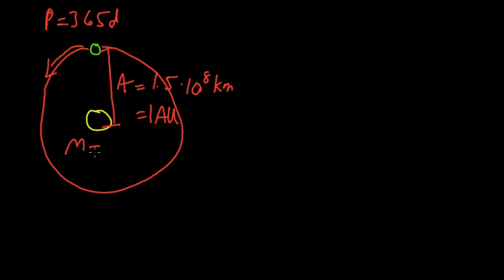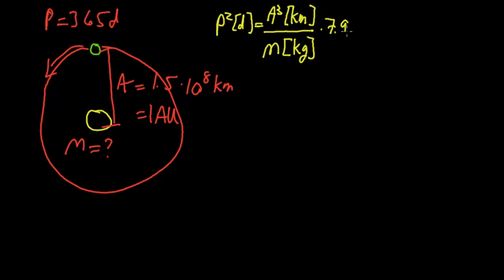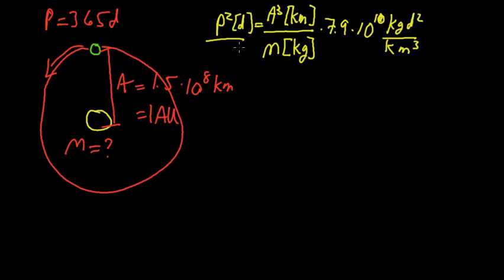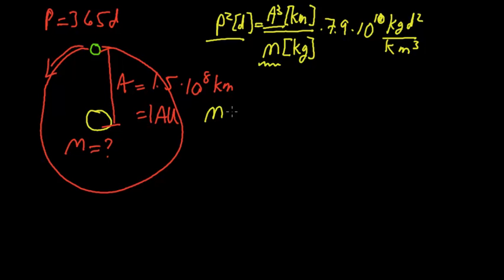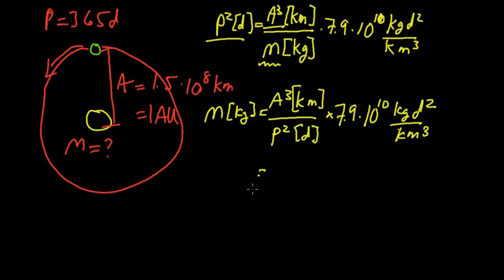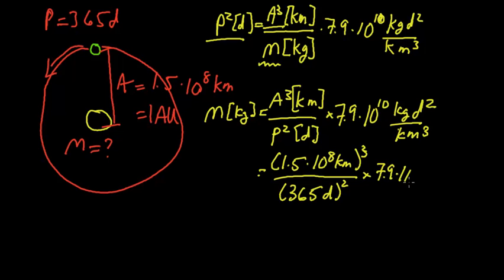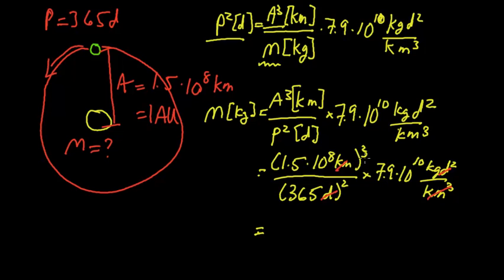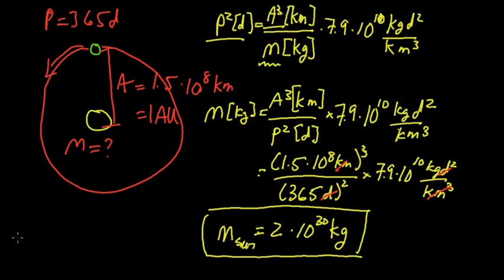Mass of the Sun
Tutorial on calculating the mass of the sun.